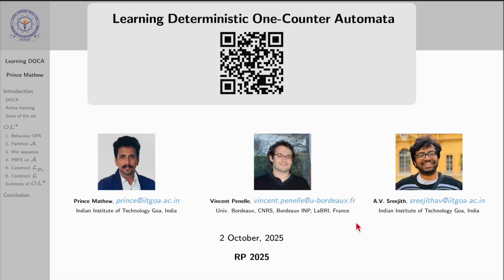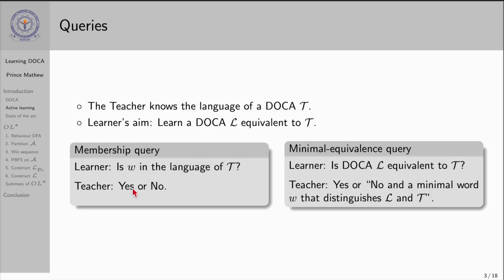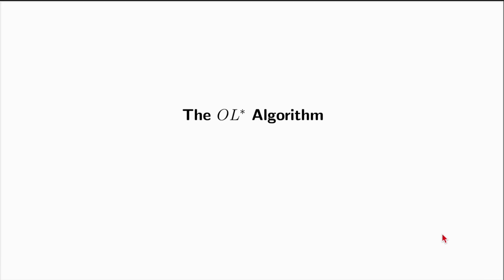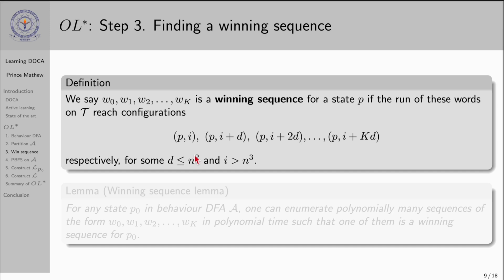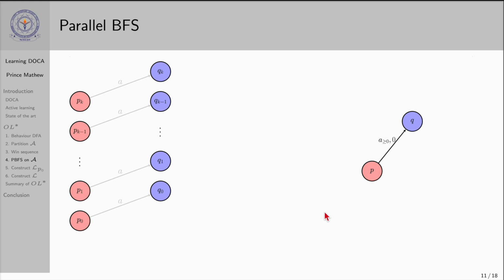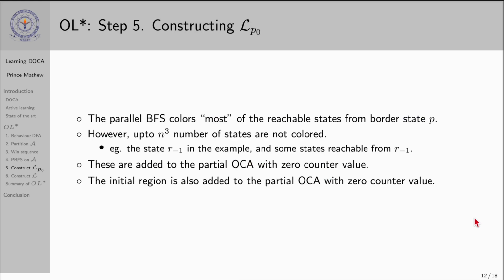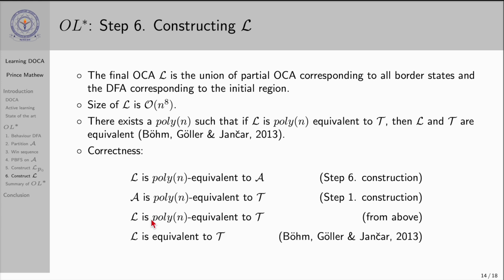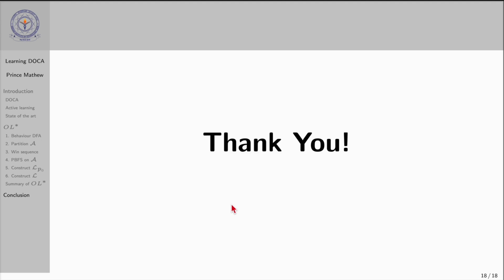Learning Deterministic One-Counter Automata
In this talk, I present OL*, the first polynomial-time learning algorithm for Deterministic One-Counter Automata. The talk was given as part of the 19th International Conference on Reachability Problems on October 2 2025, in Madrid, Spain.
This paper will appear in the proceedings of LICS 2025.